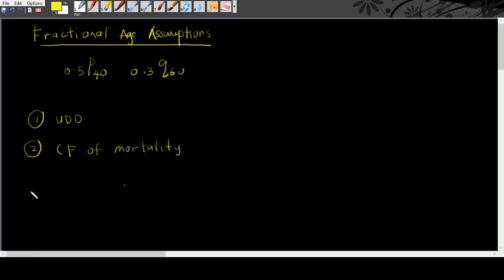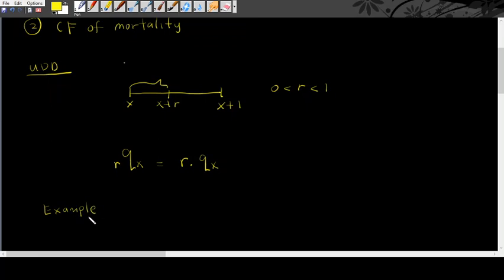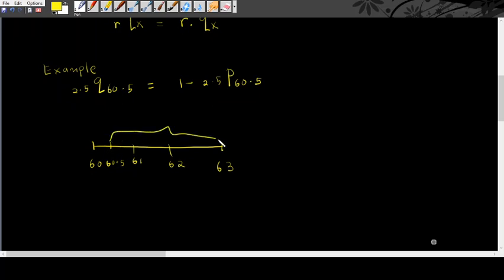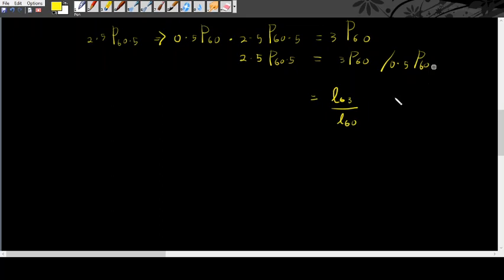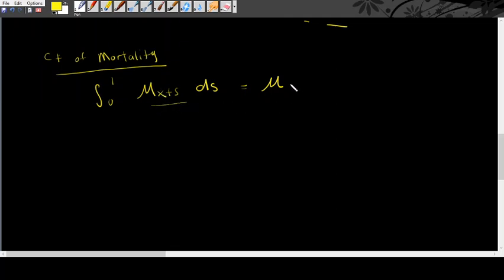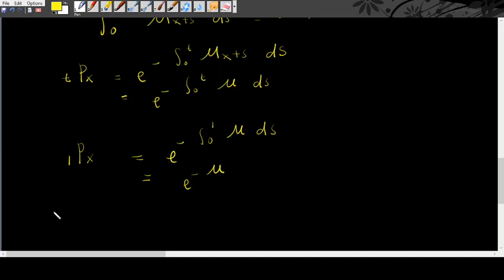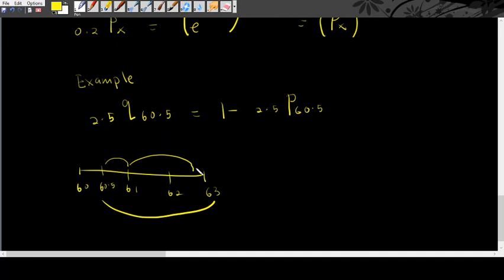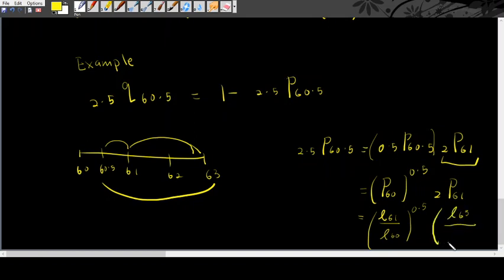Life Table Part 2 (Fractional Age Assumption)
Fractional Age Assumptions